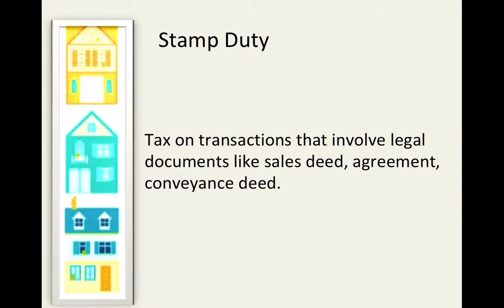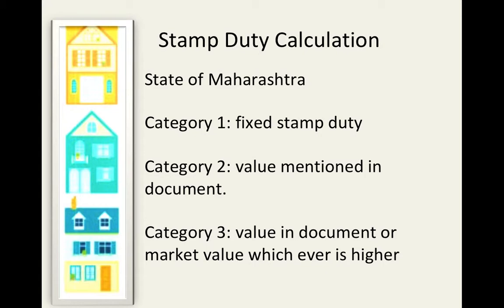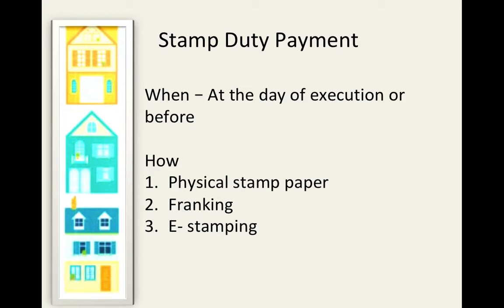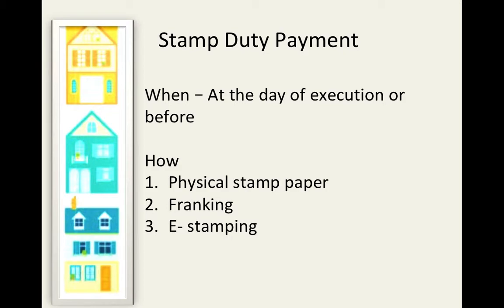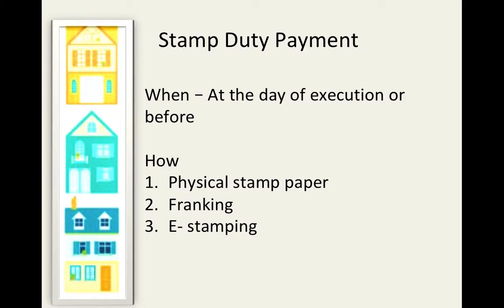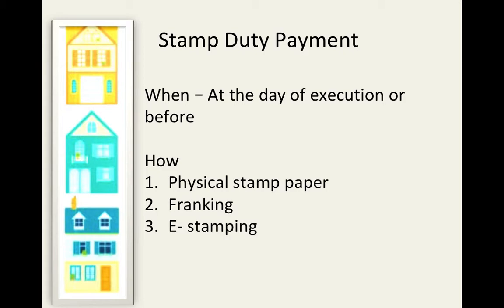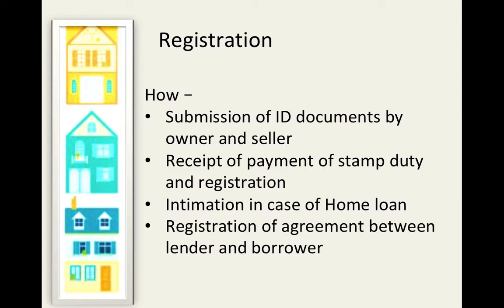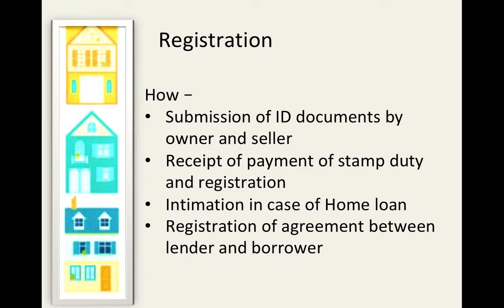Stamp Duty And Registration Property Purchase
Home loans come in multiple forms and it’s also one of the biggest debts you’re ever going to acquire, so it pays to do your research and choose the one that’s right for you. We picked the most common loan types and weighed them up below.Home loans come in multiple forms and it’s also one of the biggest debts you’re ever going to acquire, so it pays to do your research and choose the one that’s right for you. We picked the most common questions you may have when it comes to home loan. Happy learning.

Wealth is the result of using money wisely.Wealth is about lasting security, freedom, and peace of mind. Learning the culture of wealth, its language, and building a relationship that will last a life-time, requires time and efforts And you ask how do you start this relationship: You just do it.
The rules to wealth creation
1. Commitment: its not about the money. its about the discipline, its about commitment. the force which makes everything more than just a dream or a wish.

2. Organization - Once you are committed, then you must organize your life, your thoughts, your actions, your lifestyle to support you in your plan.

3.Plan - Your action plan is critical to your success.

4.Learn - Develop a thorough understanding of money and how it is used in our economic affairs.

THIS IS WHERE WE COME IN. YOU HELP YOU LEAR THE RIGHT ROPES TO TAKE THE RIGHT DECISION. WE OPEN YOUR EYES TO THE WORLD OF POSSIBILITIES THAT LIE WAITING TO BE TAPPED. YOU HELP YOU REACH THAT PLACE OF LASTING SECURITY , FREEDOM AND PEACE OF MIND.

Wealth longs to be pursued by a prudent and wise suitor. Take the time to learn how to make it your partner in life.lets walk this path together.